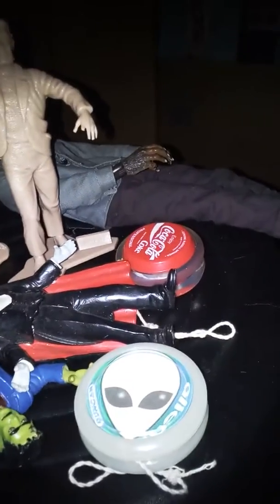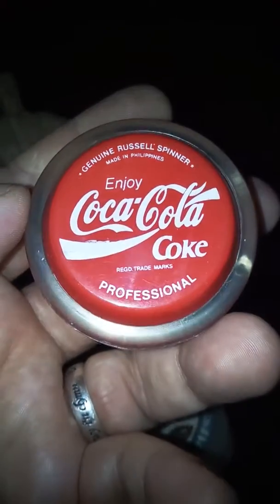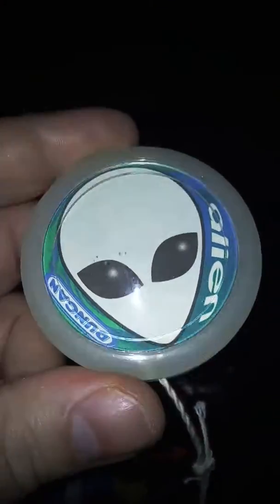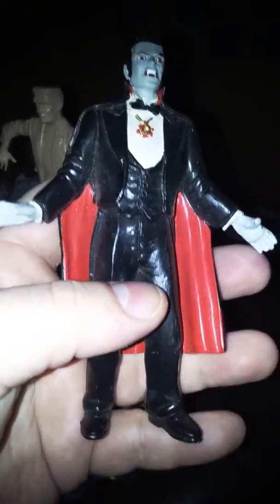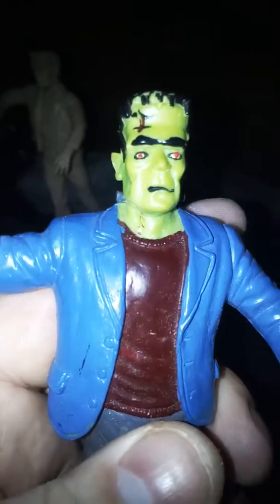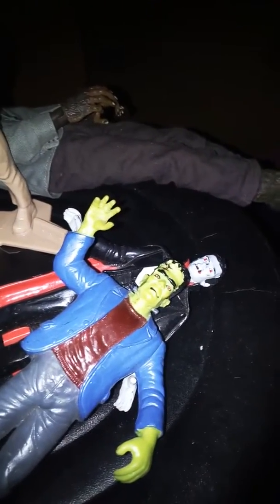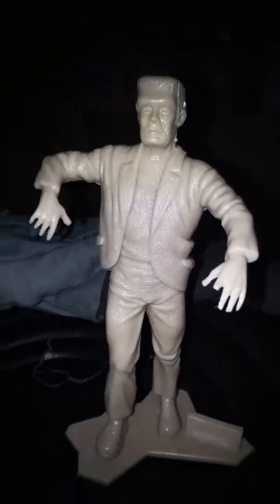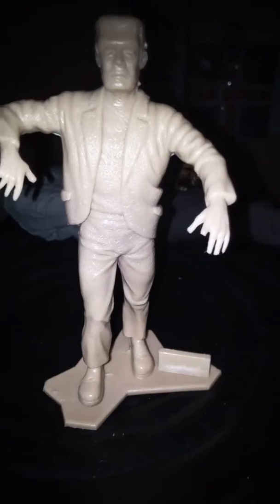Monster toy and model haul March 2018